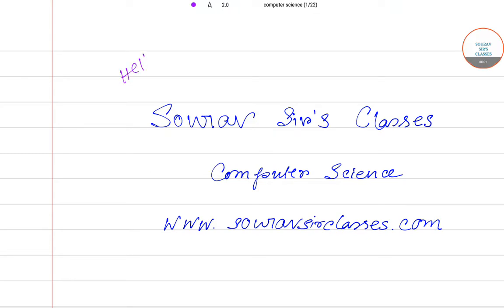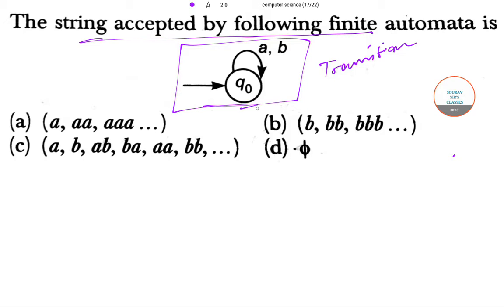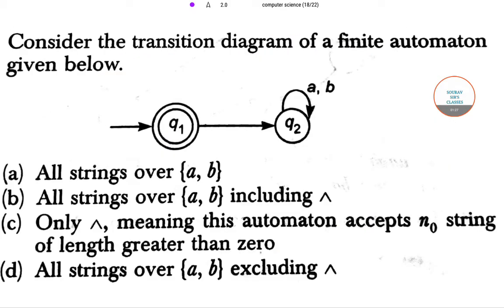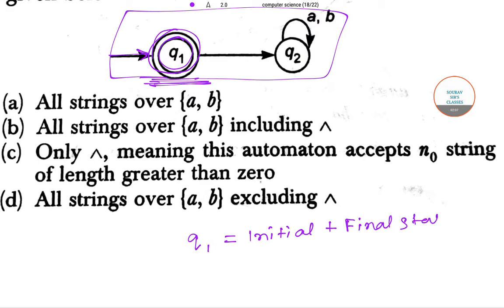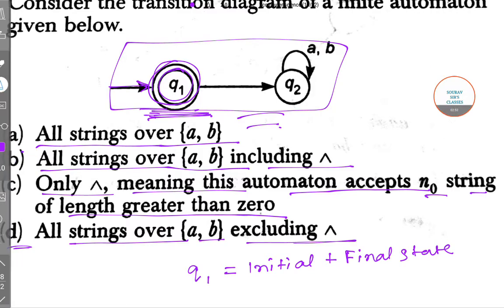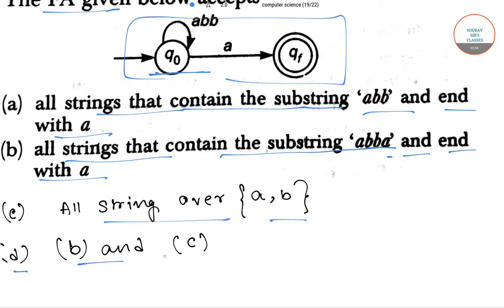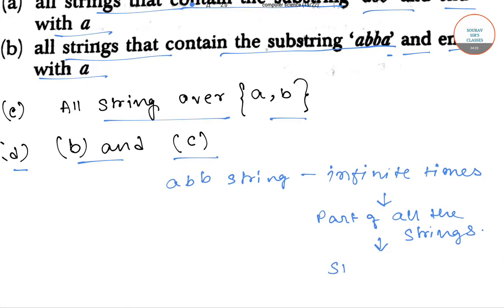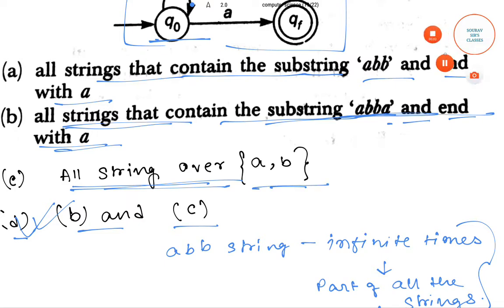COMPUTER SCIENCE 8 ENTRANCE GATE JOBS SERVICE SOLUTION EXPLAIN ANSWER ENGINEERING DIPLOMA TRICKS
Are you preparing for Computer science engineering (CSE) exams? Check here Computer science engineering syllabus, subjects, jobs profiles, salary, scope and top colleges list.

What is Computer Science Engineering (CSE)?

Computer Science Engineering is an integrated program of computer science and computer engineering. These two programs include the core concept of electronics engineering. Thus, computer science is mainly concerned with important subjects like operating systems, the theory of computation, computer architecture, designing & analysis of data structures, database systems & algorithm. The CSE program is primarily centralized in between theory, Software, and hardware system.

Eligibility for Computer Science Engineering
Candidate must have appeared in 10+2 with Physics, Chemistry, and Mathematics (PCM) as core subjects in order to apply for computer science engineering exams.
Candidates should appear for various Engg. entrance exams JEE, BITSAT, VITEEE and other state colleges exam to get the admission in computer science engineering exams.
Branches are allocated to the candidates on the basis of the better score in examination and counselling.
Job Profiles
The job profiles or the designations offered by various top recruiters include the following:

Computer Programmer
Systems Analyst
Software Developer
Hardware Engineer
Consultant
System Engineer
System Designer
Networking Engineer
Database Administrator
Web Developer
E-commerce Specialist
Programmer

The list of entrance exams for a computer science engineer fresher who can/wants to attend both jobs as well as higher education
GMAT
GRE
GATE
IBPS PO
IBPS CLERICAL
SBI PO
SBI CLERICAL
SBI ASSOCIATE BANKS
RBI GRADE B
NET
CAT
MAT
XAT
NMAT
UPSC CSAT
UPSC MAINS, if qualified
STATE SERVICES
SSB
DEFENCE SERVICES
CMAT
SNAP

Top Colleges Offers Computer Science Engineering (M.Tech)
Computer Science Engineering seats of the top engineering colleges are the fastest to be filled with different branches during the counselling. As with the boom in the technology sector, it is proving to be a lucrative career opportunity for students, who are in the juncture to pass out from school and are considering various aspects for their future career option. Check the list of top colleges that offer computer science engineering course (with M.Tech).

Indian Institute of Technology, Delhi

Indian Institute of Technology, Kharagpur

Indian Institute of Technology, Kanpur

Manipal Institute of Technology, Manipur

Delhi Technological University, Delhi

Birla Institute of Technology, Pilani

Jadavpur University, Kolkata

International Institute of Technology, Hyderabad

Indian Institute of Technology, BHU

National Institute of Technology, Tiruchirappalli

National Institute of Technology, Surathkal

National Institute of Technology, Rourkela

Malviya National Institute of Technology, Jaipur

VIT University, Vellore

Thapar University, Patiala

Important Subjects for Computer Science Engineering
Programming and Data Structure
Compiler Design
Computer Networks
Digital Logic
Computer Organization and Architecture
Algorithms
Databases
Theory of Computation
Operating System
Engineering Mathematics

Upcoming CSE Exams & Recruitment
GATE CS
GATE CS
Metro Rail CS
Metro Rail CS
BARC CS
BARC CS
ISRO CS
ISRO CS
UGC-NET (CS)
UGC-NET (CS)

Recent Exams
BARC CS
BARC CS
BEL CS
BEL CS
UGC-NET (CS)
UGC-NET (CS)
SSC Scientific Assistant CS/IT
ISRO CS
ISRO CS
NIELIT
NIELIT
AFCAT CS
AFCAT CS
Coal India CS
Coal India CS